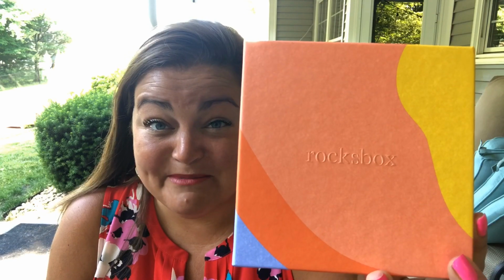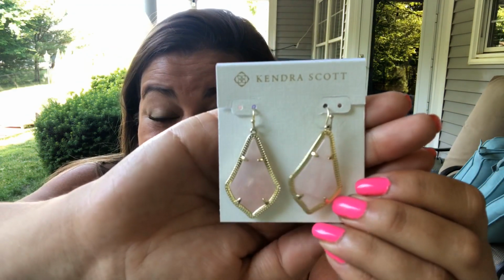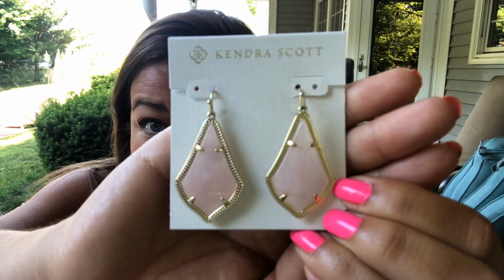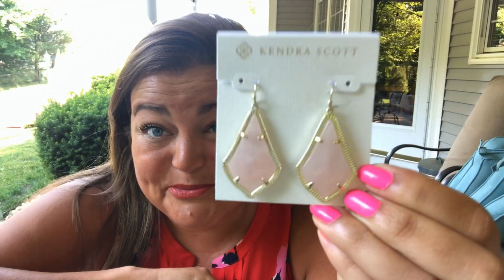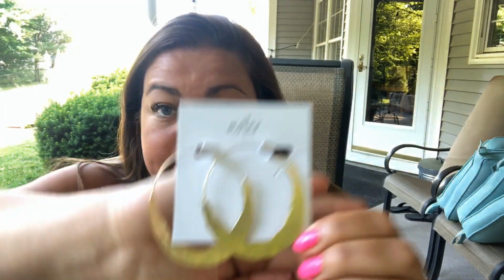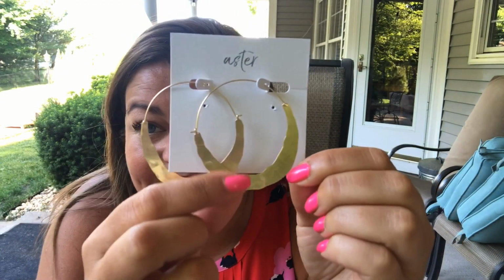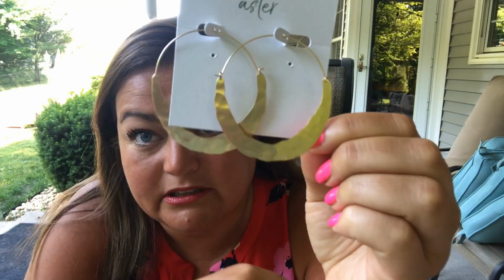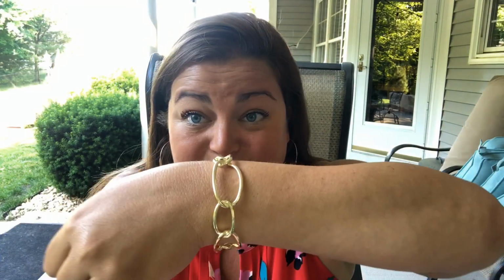Rocksbox // Should I keep all 3 pieces?! // June 2020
Hi everyone, welcome back!  Today I am sharing my latest Rocksbox with you.  I was really happy with this box - after watching back, I think I may end up keeping all 3 pieces!  Let me know what you think of this box.  To try Rocksbox

The items that I received in my box were:
SLATE Camryn Cuff in gold, $46
Kendra Scott Alex Earrings in Rose Quartz, $55
Aster Birk Hoops in gold, $42

Kayla